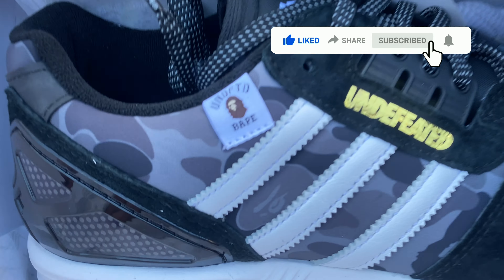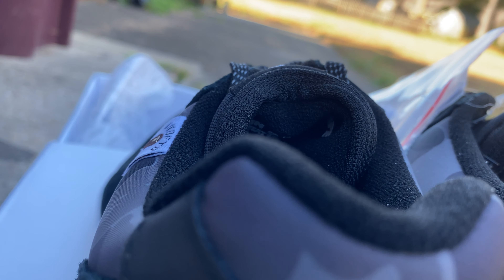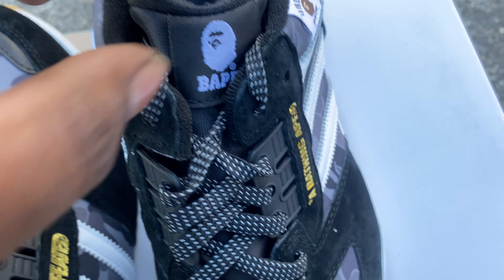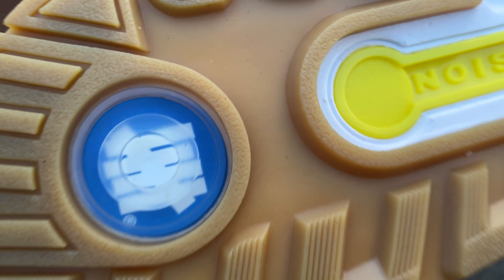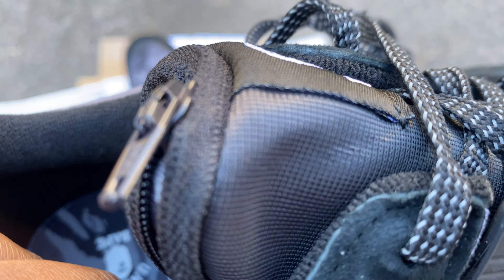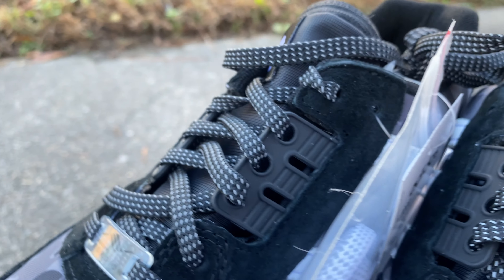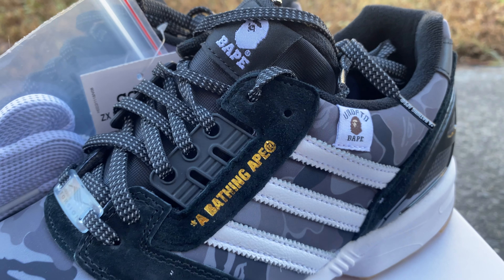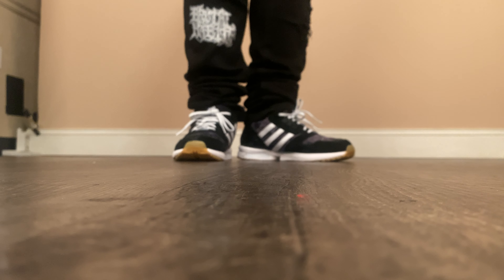Undefeated x Bape Adidas zx8000 Review & On Feet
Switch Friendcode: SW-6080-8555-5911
Xbox: RXBEL XV